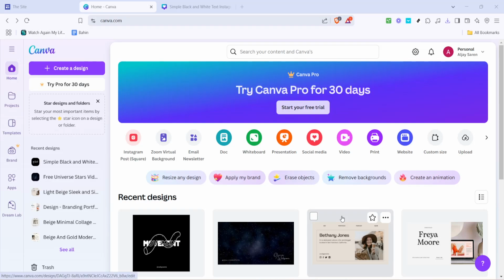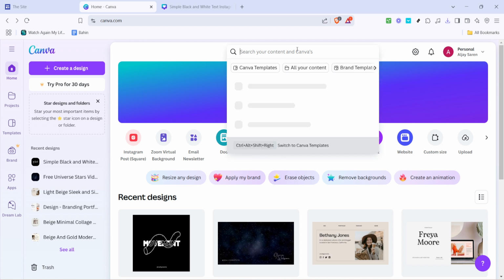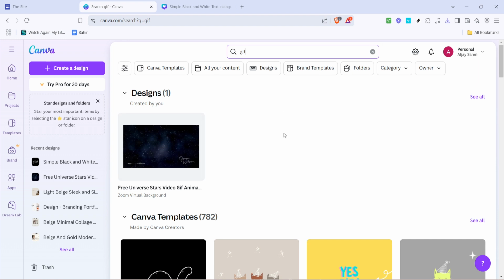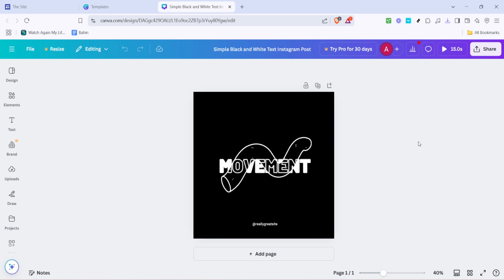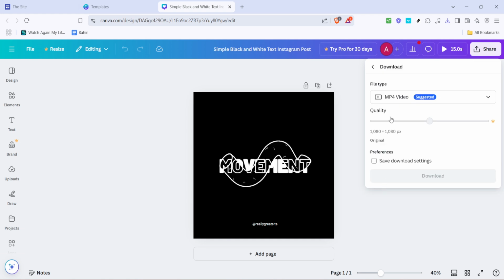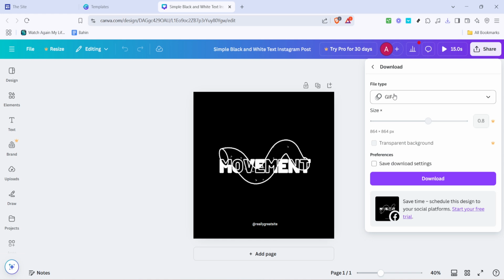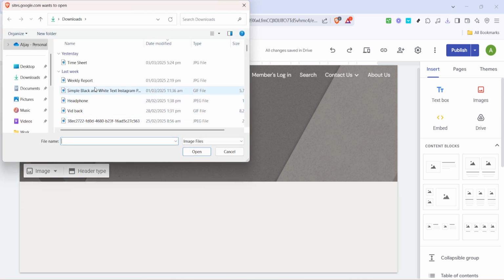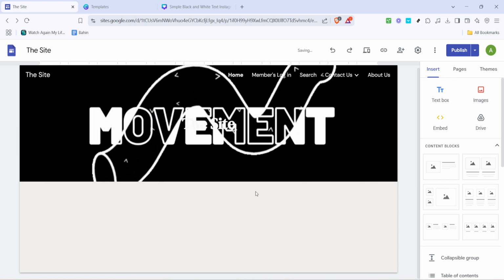How to Add Moving or Animated Banner in Google Sites (Full 2025 Guide)